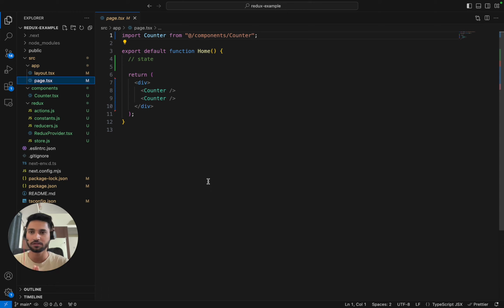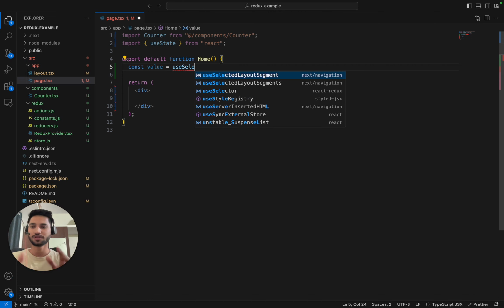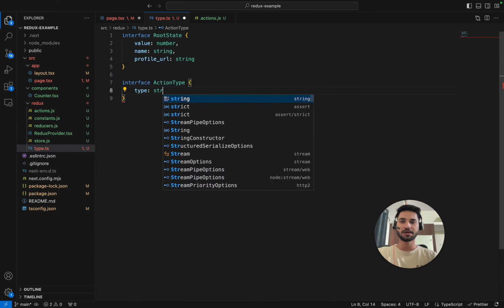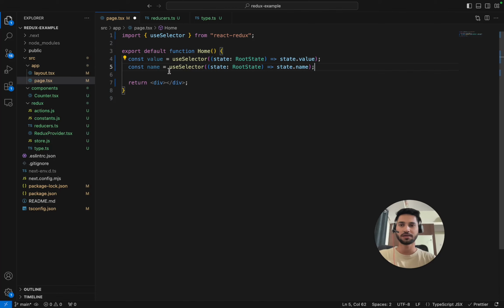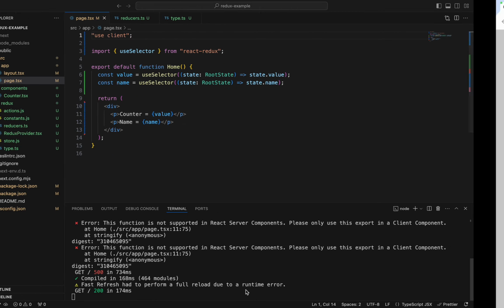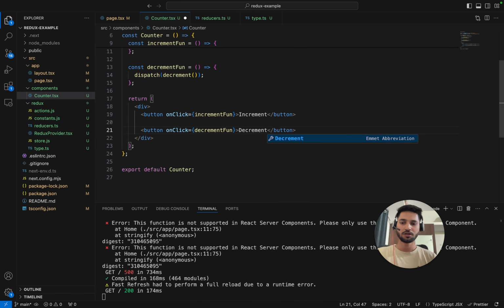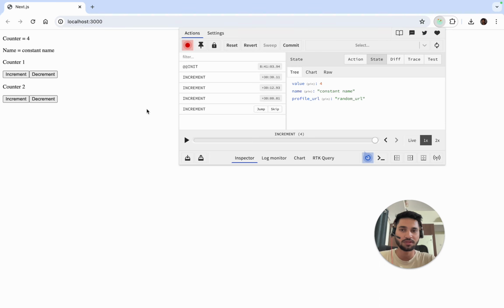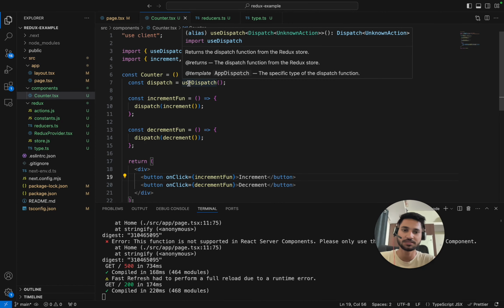Tutorial #5 - Dispatch Actions & Get State | Ultimate Redux Playlist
How to dispatch actions & get state in React using Redux.